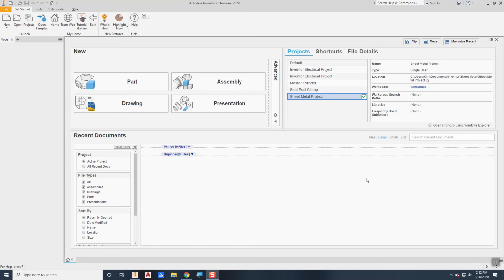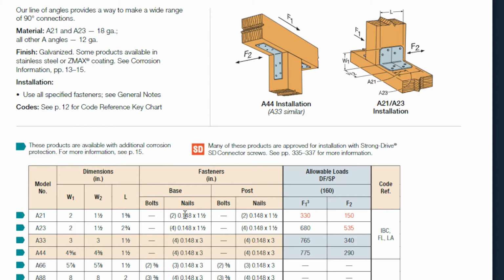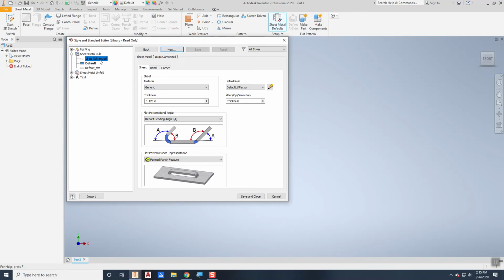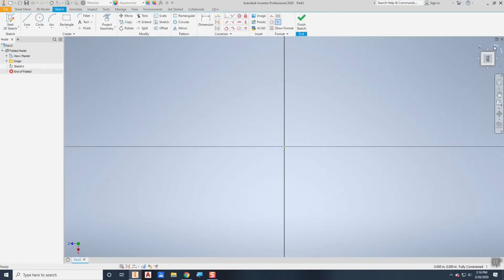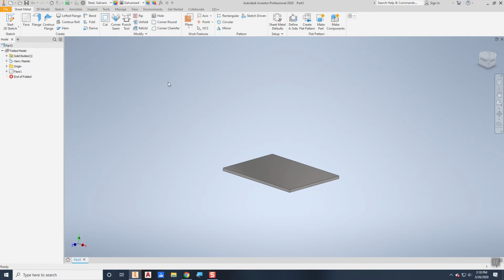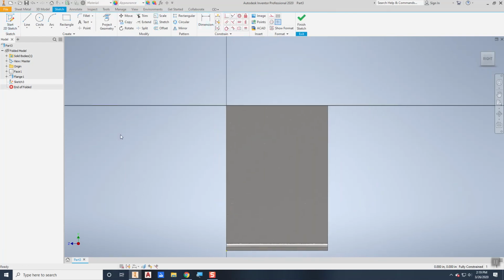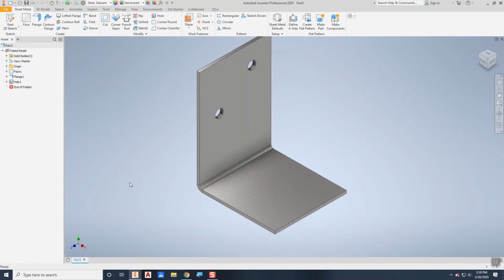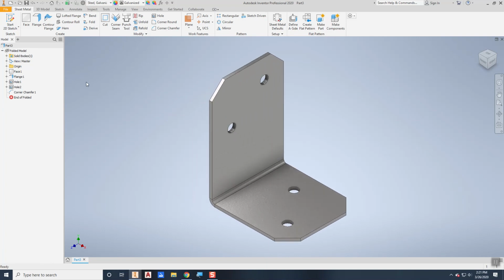Simpson A21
INDR 40 Demonstration
Simpson A21 Sheet Metal part file